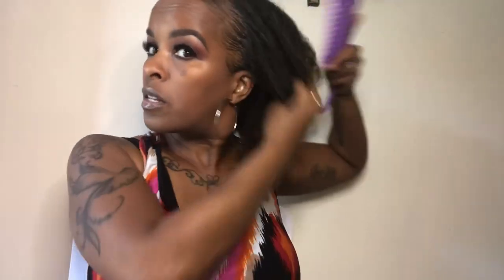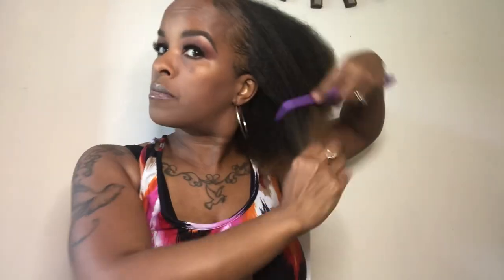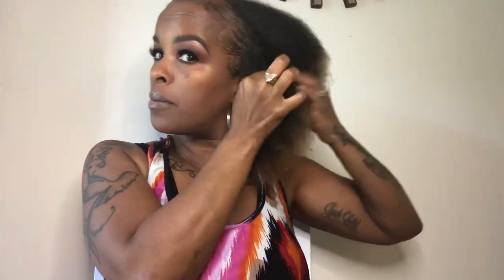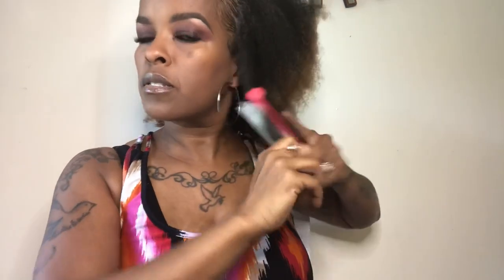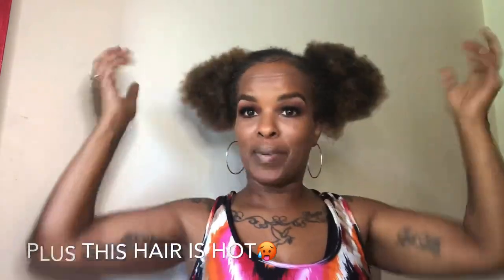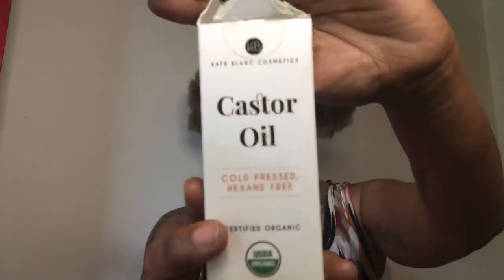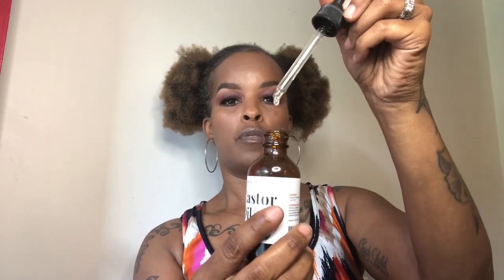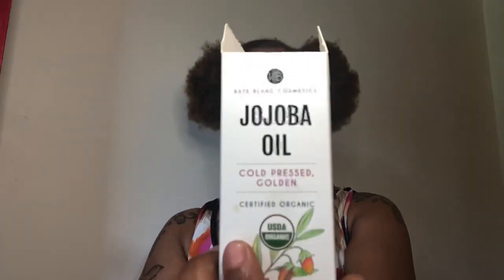HOW I GREW MY HAIR 10 INCHES IN A YEAR‼️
If you’ve had a hard time growing your hair I got you. these are some tips I used to achieve maximum hair growth ina short period of time! Bye guys...